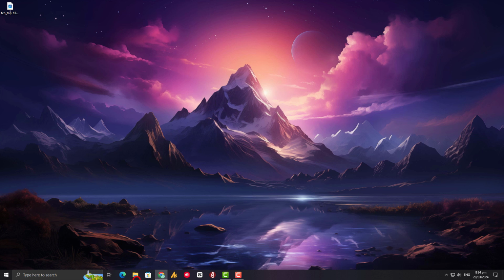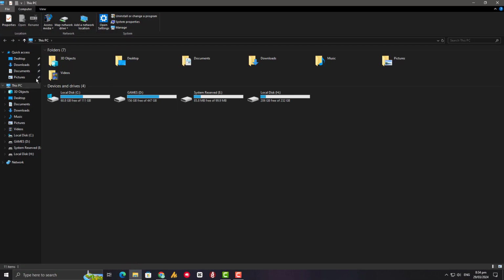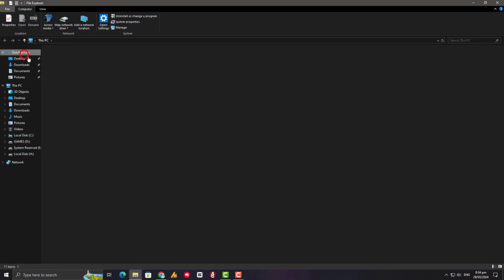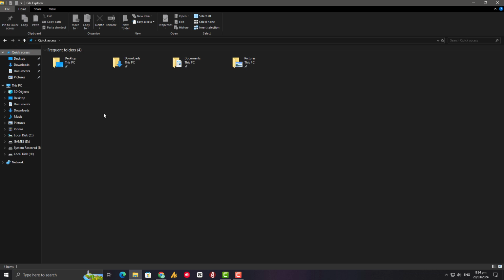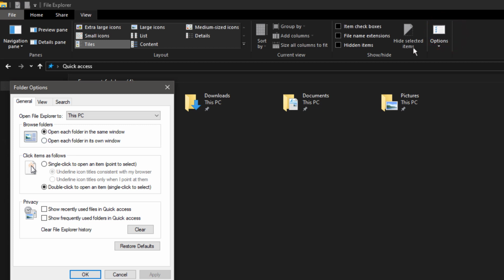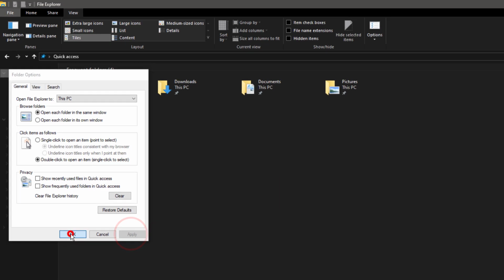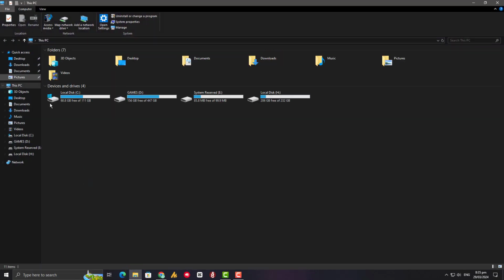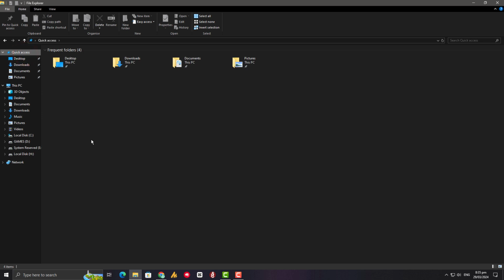Managing File Explorer History: A Guide to Privacy and Efficiency on Windows 😎👍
In this tutorial, learn how to manage and control your File Explorer history on Windows to maintain privacy and enhance efficiency. Discover how to address the annoyance of unwanted history pop-ups when family members or guests are around. Gain insights into fixing the history issue and permanently removing traces from your File Explorer. With these tips, navigate your PC with confidence and peace of mind.